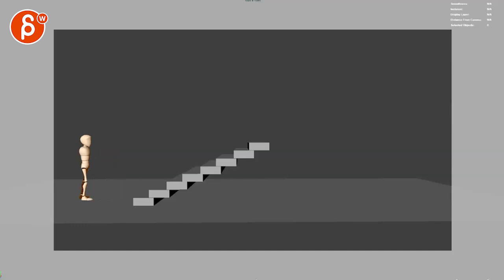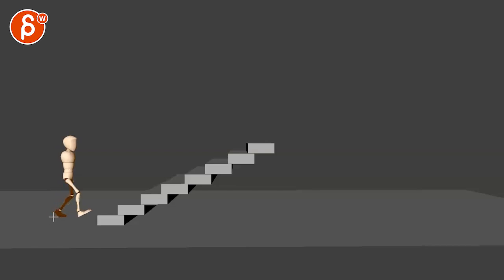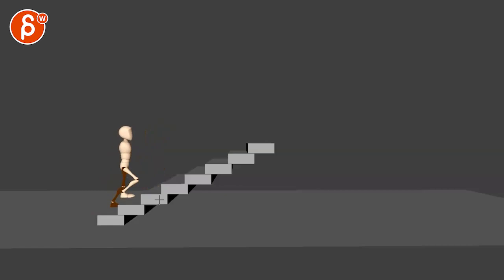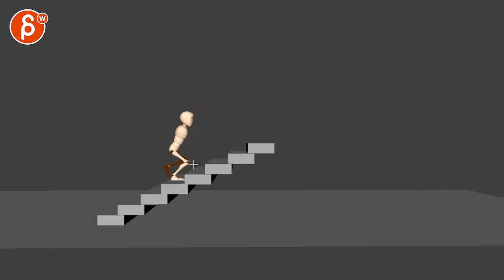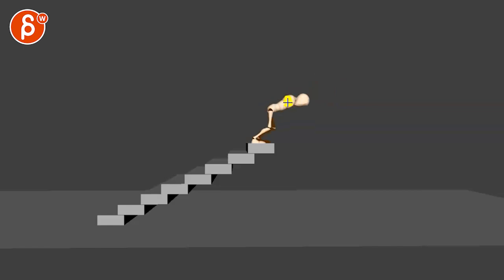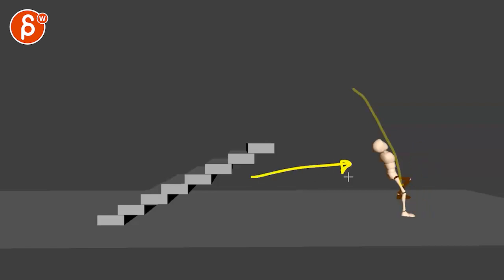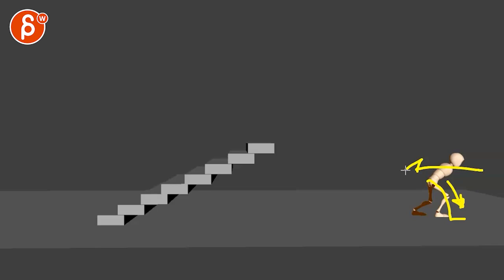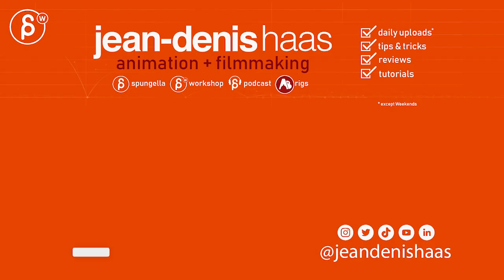Animation Workshop Feedback - Anastasia Emelianova #8 (2023)